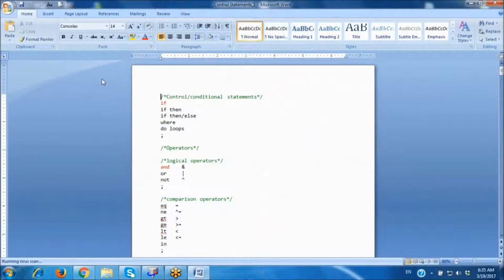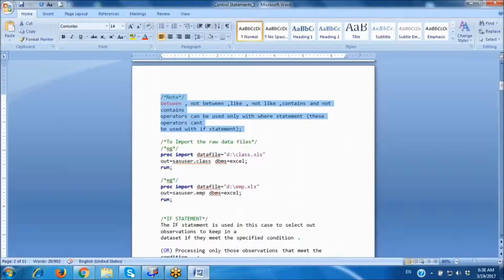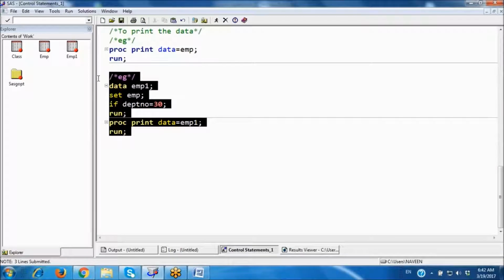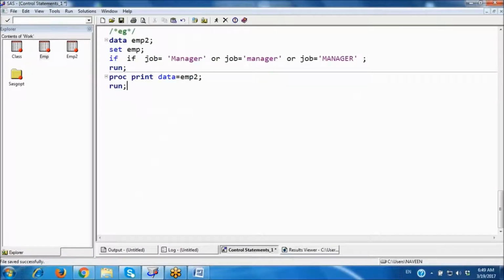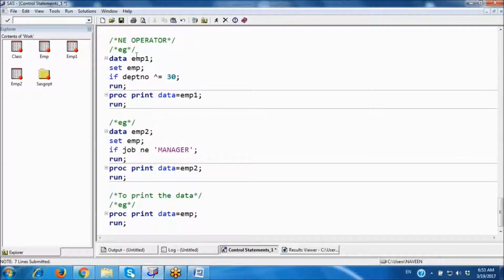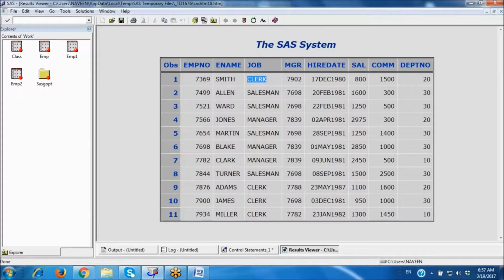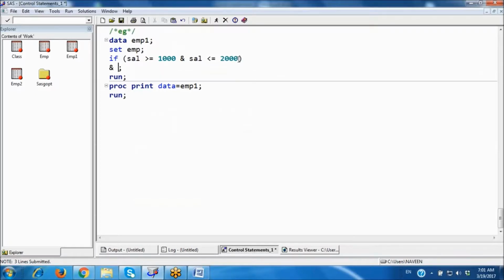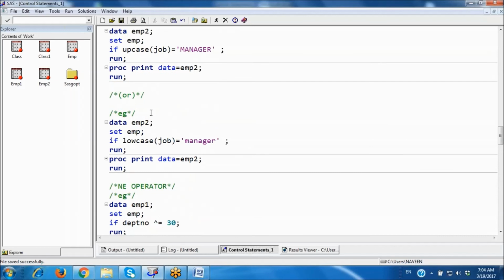SAS - IF STATEMENT: For live classes: /+91 99639 57366 (Whatsapp also)